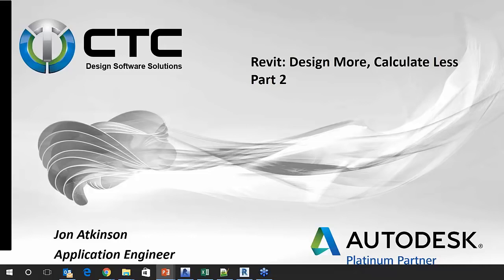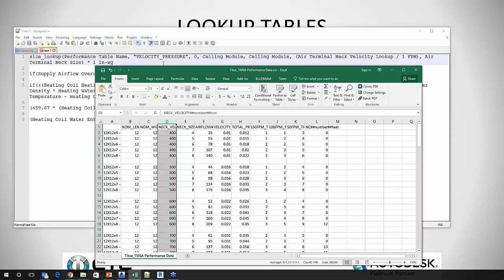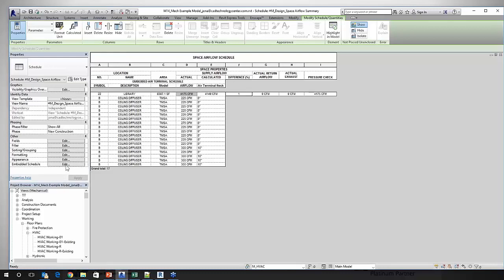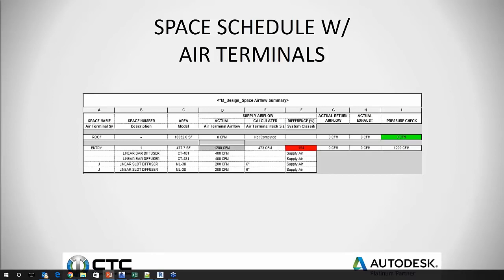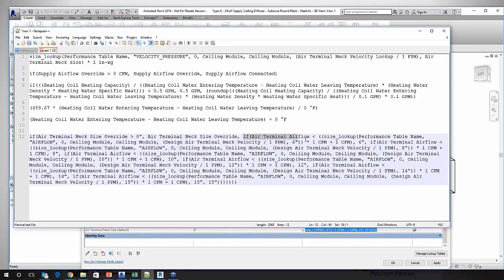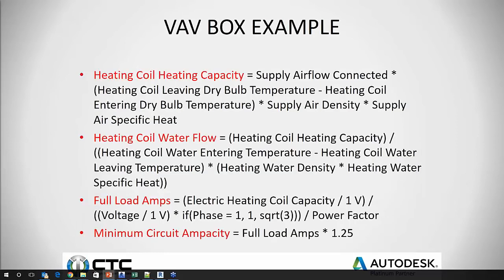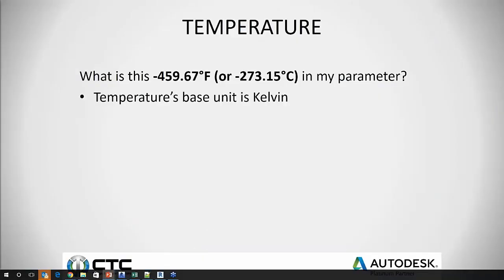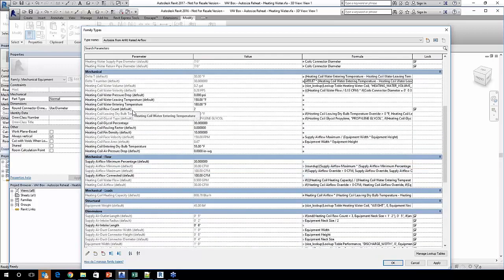Revit MEP Design More, Calculate Less Part 2